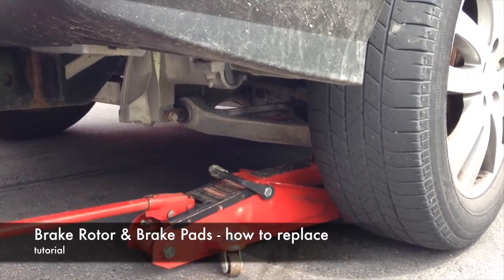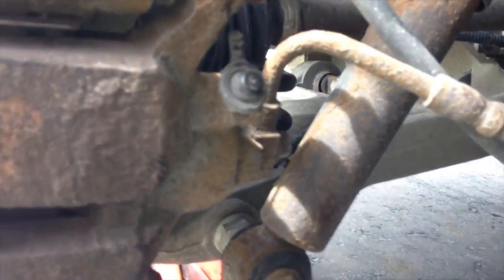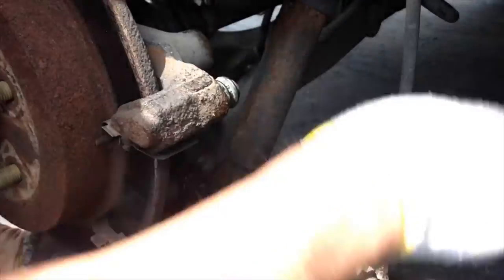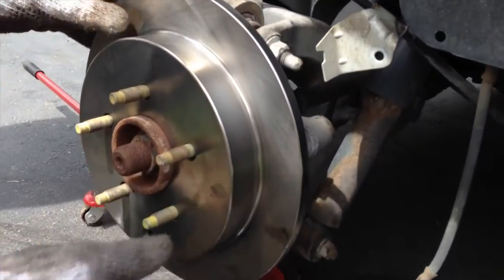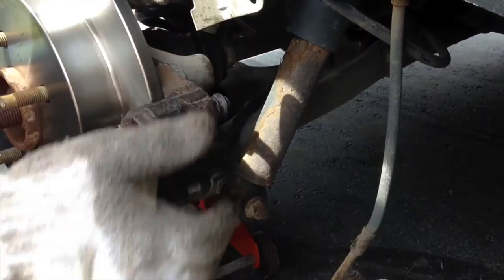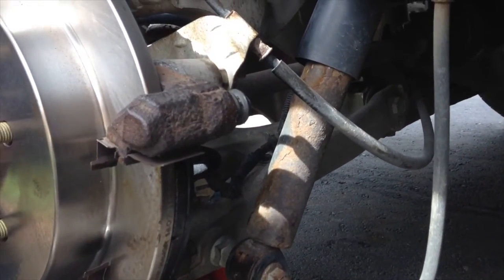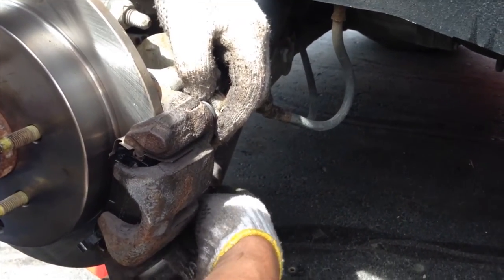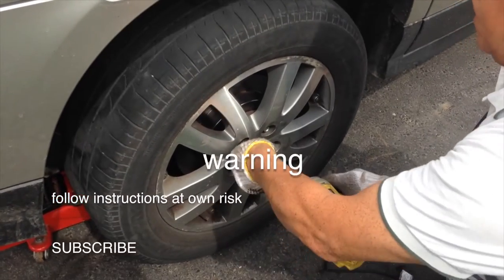How to replace Brake Rotor and Brake Pads from SUV Buik Rendezvous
Buik Rendezvous 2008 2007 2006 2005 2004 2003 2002 Step by step guide. Car Brake pads , Car Brake Rotor, How to install new rotor, how to take out old rotor, how to place, how to put rotor